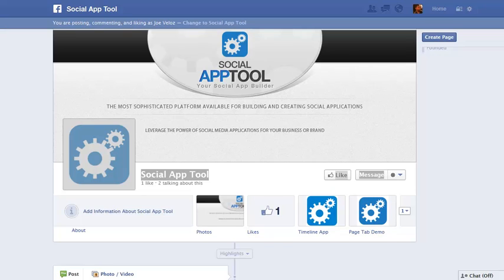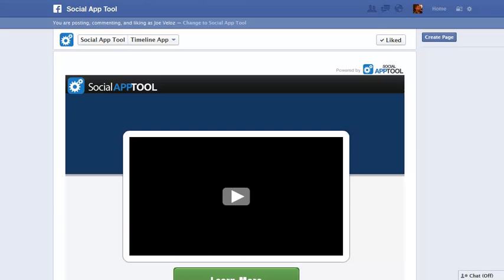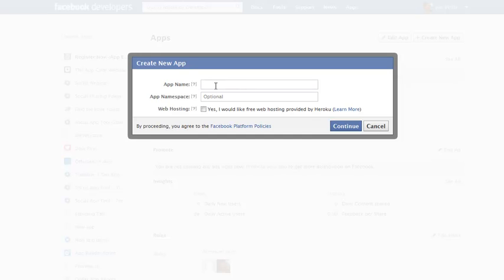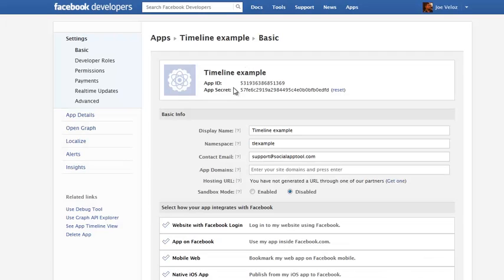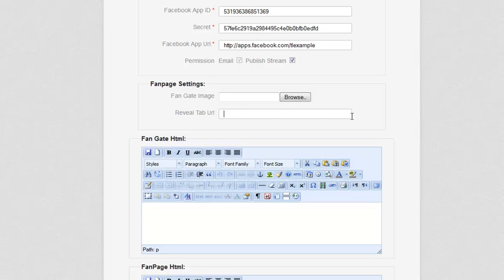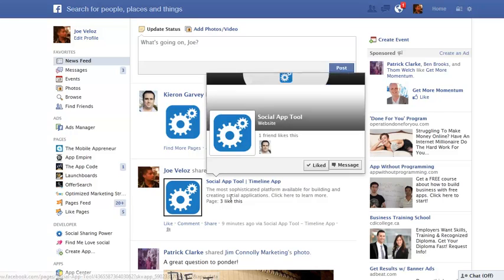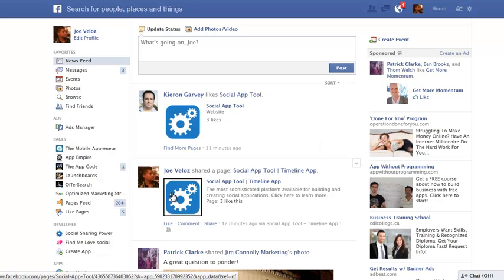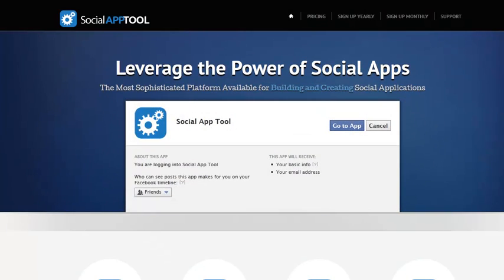Social App Tool - Timeline App demo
- Build a viral social app inside a Timeline Page. Create a huge Fan Page and build a responsive email list.